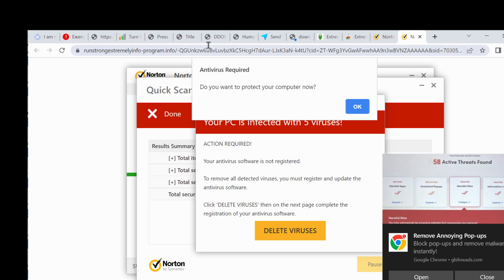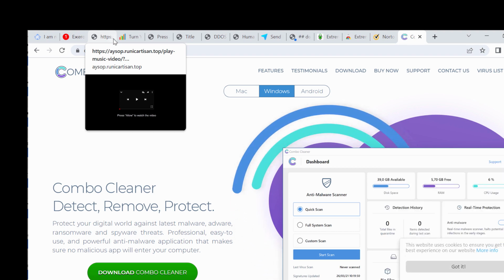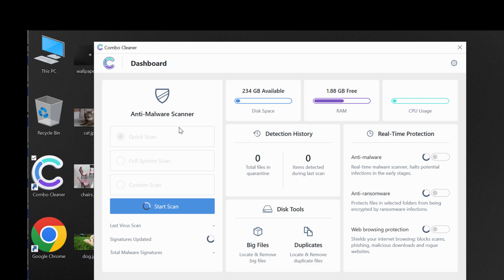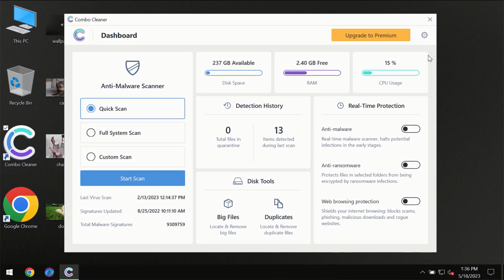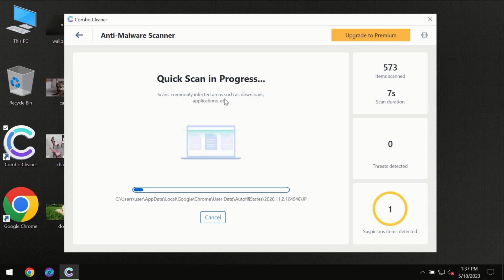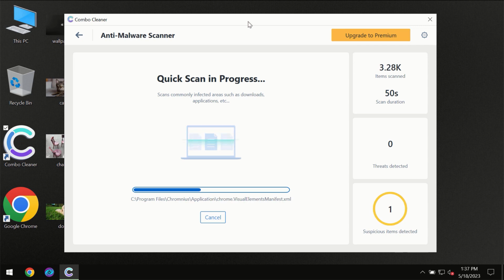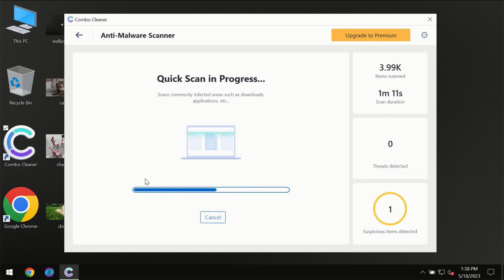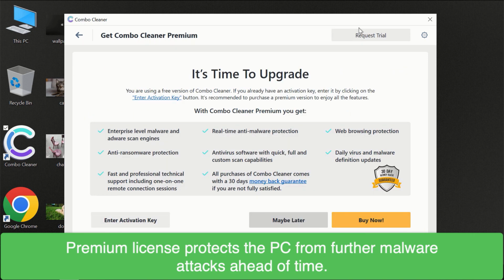Runstrongextremelyinfo-program.info online scam removal.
Runstrongextremelyinfo-program.info is a malicious site. It displays many scary alerts that try to trick users into downloading and installing certain PUPs (potentially unwanted programs). Don't tolerate these pop-ups. Remove them with Combo Cleaner Antivirus via the official or, optionally, use the manual suggestions set forth in the video.